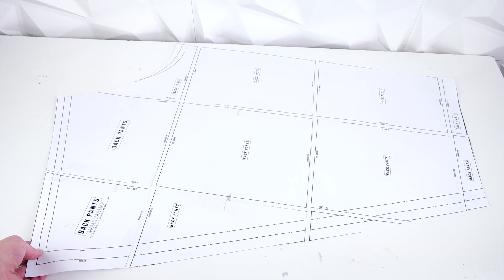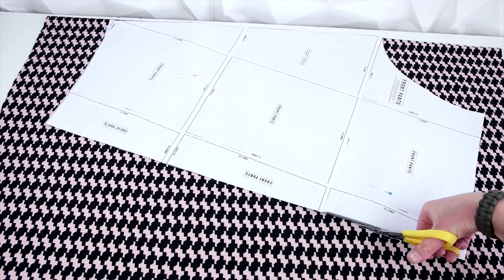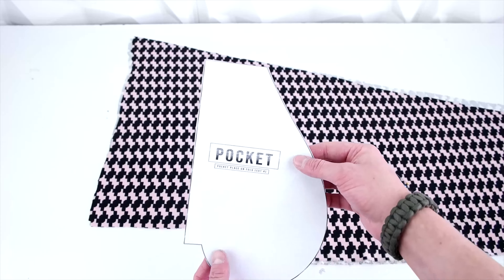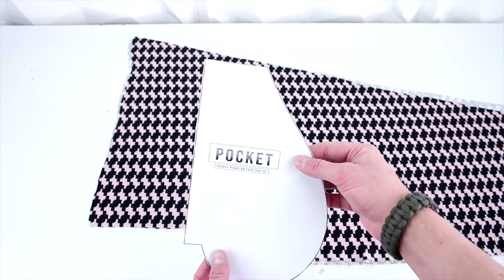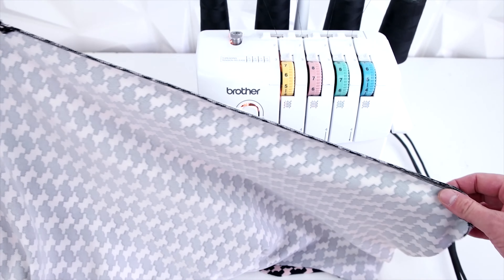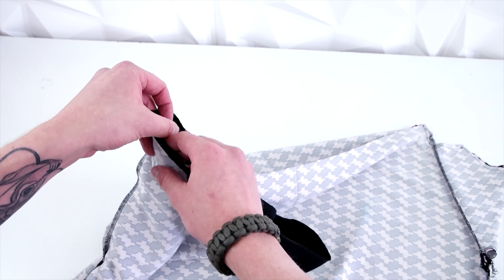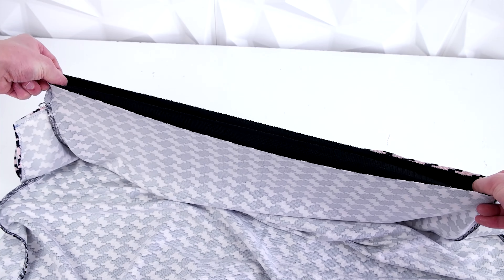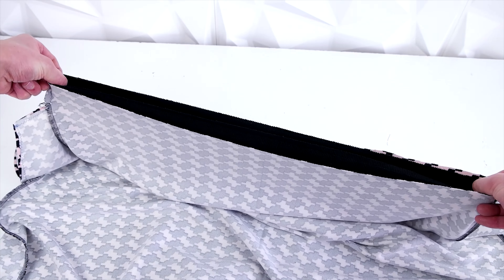DIY Harem Pants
***Supplies Needed***
-LINK to Serger
-LINK to Stretch Knit Fabric By The Yard
-LINK to Ribbing

This is a fun DIY fashion sewing project! Super easy pants pattern to follow! Comfy harem pants for daily life! This tutorial walks you through the steps on how to make harem pants. This is a next level hypebeast trend so be the first in your area to rock harem pants! The video also includes a printable pattern so you can follow along easily. Make your own custom hype harem pants today! What are you waiting for! Hope everyone has fun with this sewing project!